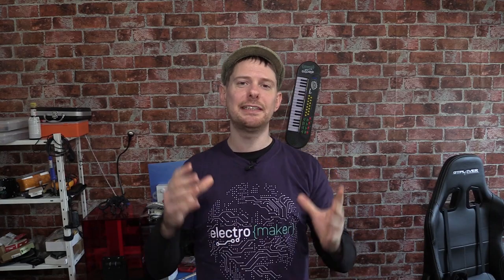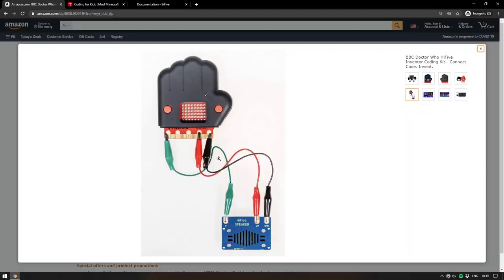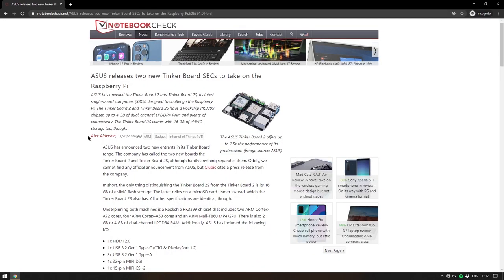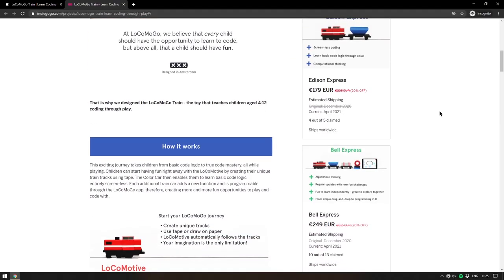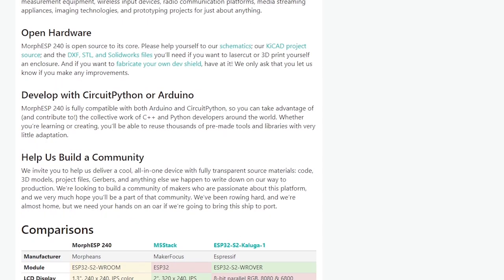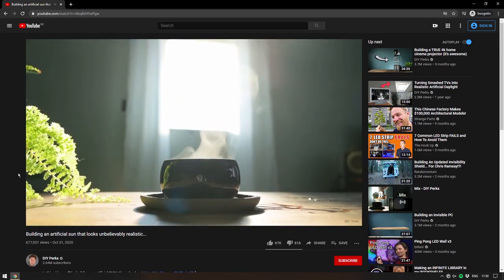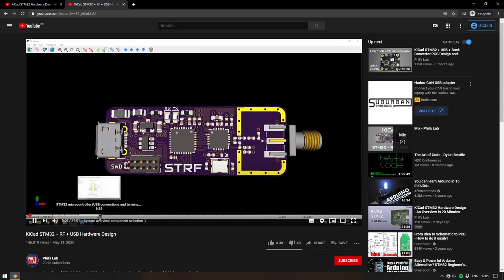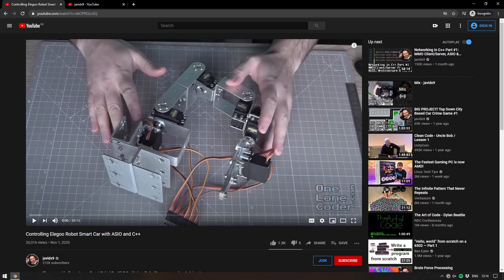New Asus Tinker boards, STM32 Swiss Army Knife, RISC OS on SBC’s...and much more!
Welcome to The Electromaker Show episode 23! This week saw the release of open-source firmware to turn an STM32 “Blue Pill” into a multi-purpose test and measurement instrument. We also cover the two new Tinkerboards which will give the Raspberry Pi 4 a run for its money, crowdfunding campaigns, cool electronic projects and much more!

▬ Support us! ▬▬▬▬▬▬▬▬▬▬

0:00 - Intro
0:26 - Dr.Who High-five inventor coding kit
8:50 - RISC OS / Cloverleaf
13:55 - New ASUS Tinkerboards
16:55 - LocoMogo Train
22:15 - PiZ Supercap - (Kickstarter)
24:21 - MorphESP 240 (CrowdSupply)
27:35 -  Hackboard (CrowdSupply)
29:44 - Mystery Box Prize!
32:55 - DIY perks artificial sun (Project)
35:50 - STM Blue Pill as a "nerdy swiss army knife"
39:37 - KiCad STM32 hardware design (Phil's Lab)
42:15 - Controlling a car with ASIO c++ async lib-

▬ Projects  ▬▬▬▬▬▬▬▬▬▬

STM Blue Pill as a "nerdy swiss army knife" -

▬ Crowdfunding campaigns:  ▬▬▬▬▬▬▬▬▬▬

Pi Z Supercap - a super capacitor-based hat for soft shutdown in power outs -

Hackboard - "the first powerful and affordable Windows 10 Pro SBC with optional 4G or 5G connectivity-

▬ Products and software updates:  ▬▬▬▬▬▬▬▬▬▬

BBC HiFive Doctor Who themes RISC V programming kit -

Mini pcRock pi b / pi 4 with RISC os-

Two new Tinker boards!